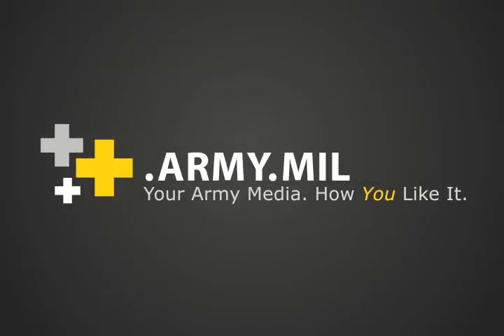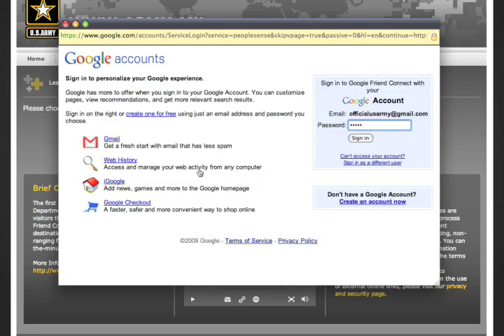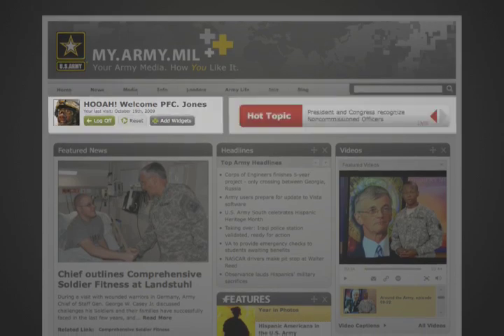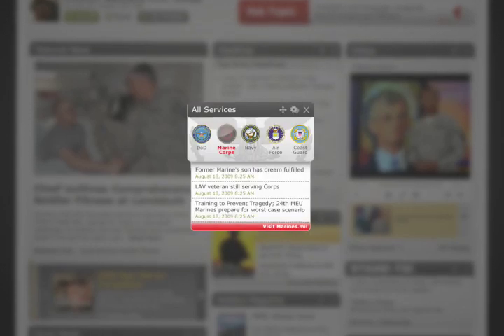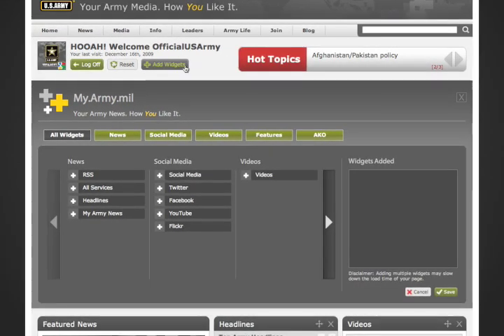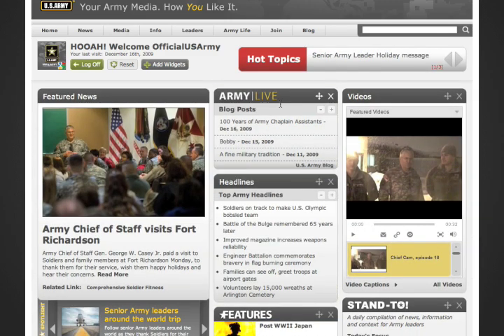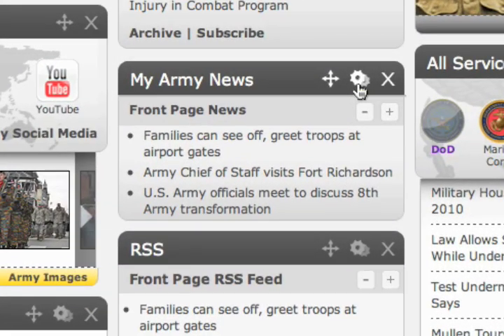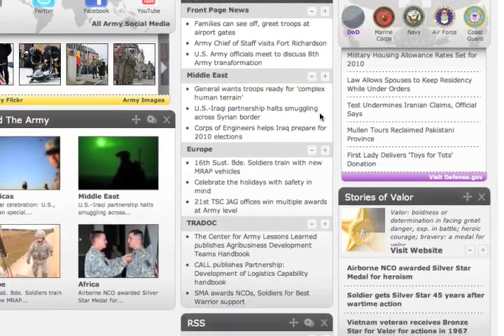How to use My.Army.Mil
Learn how to sign in to My.Army.Mil and how to customize your Army media the best way for you.